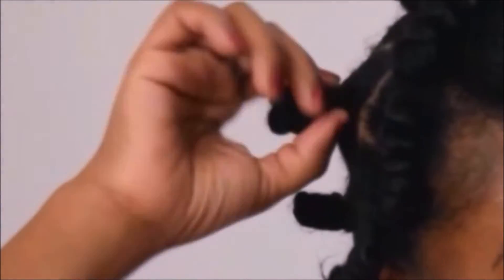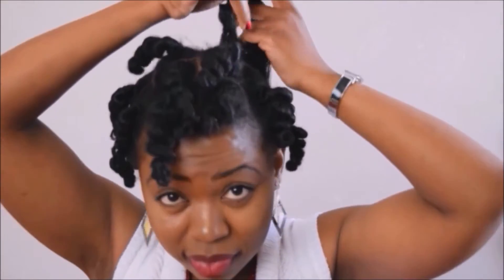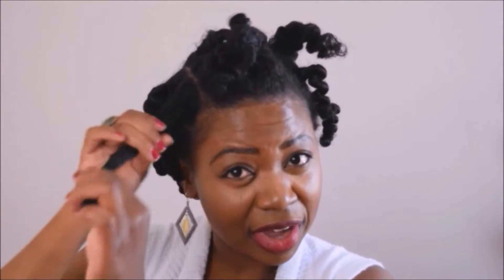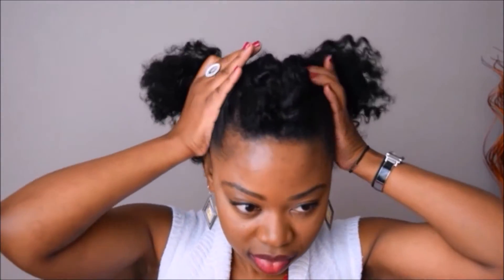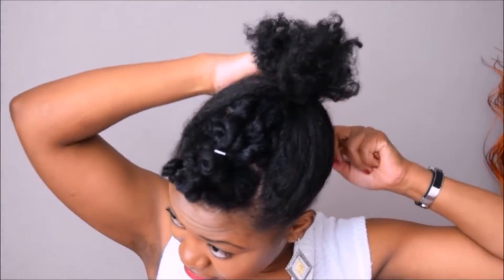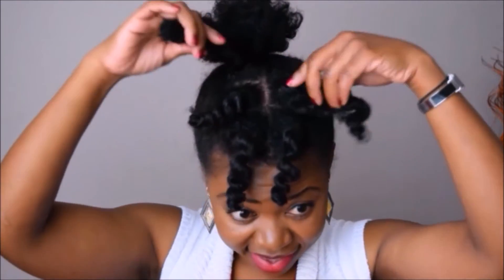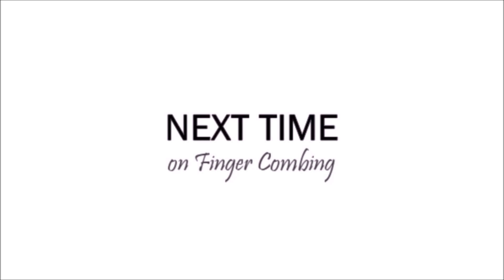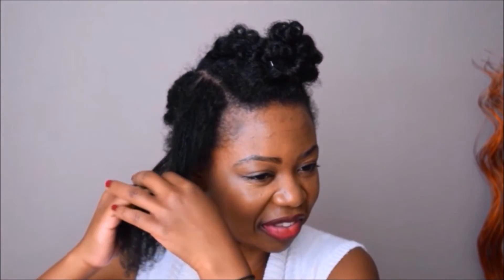How To: Finger Comb and Style on Dry Hair (part 1)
In this tutorial I show you how to finger comb and style on dry hair.